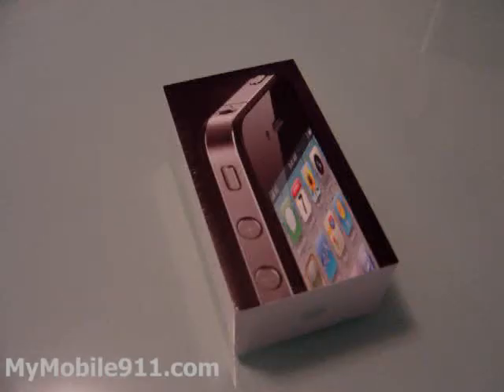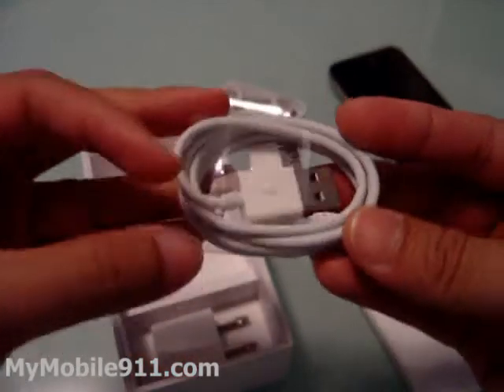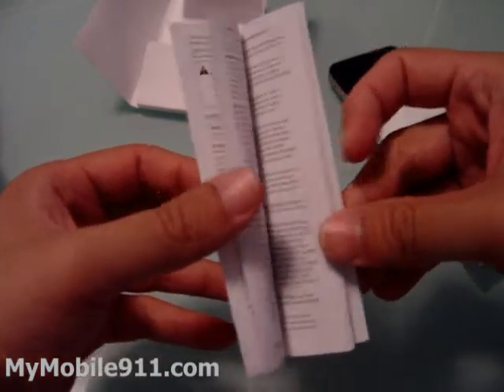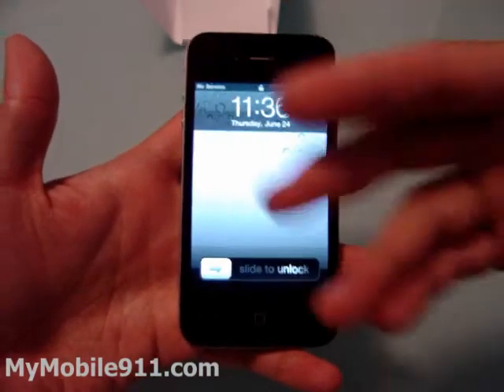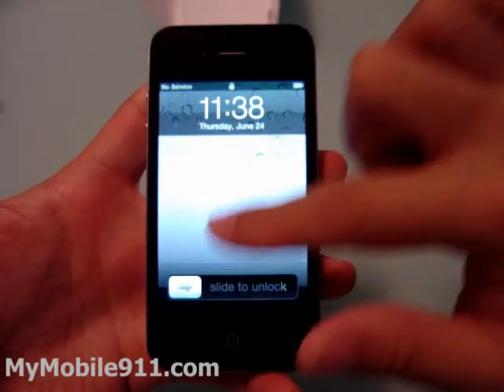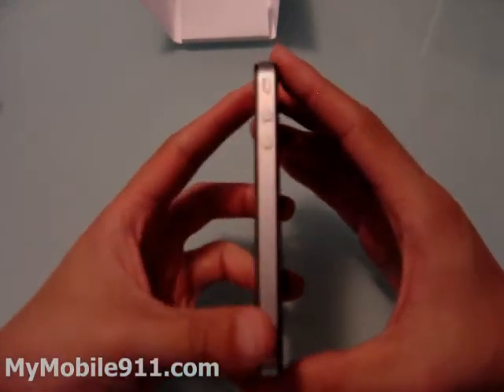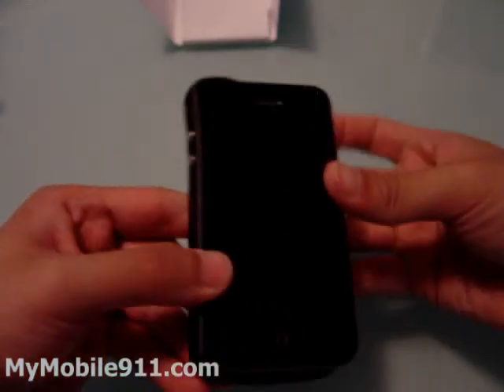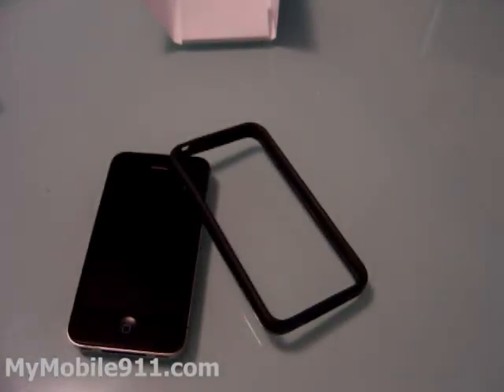MyMobile911 presents unboxing iPhone 4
MyMoblie911.com presents unboxing iphone 4